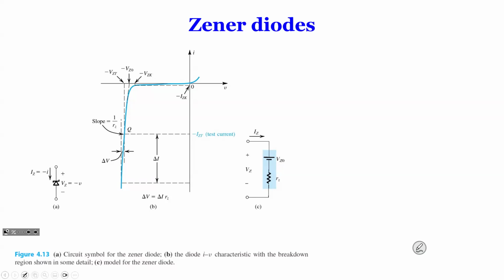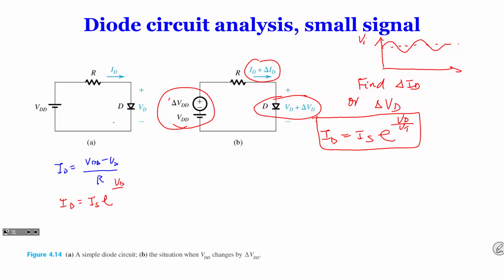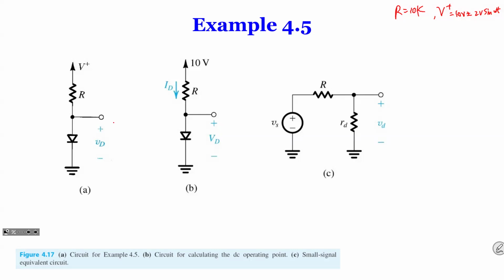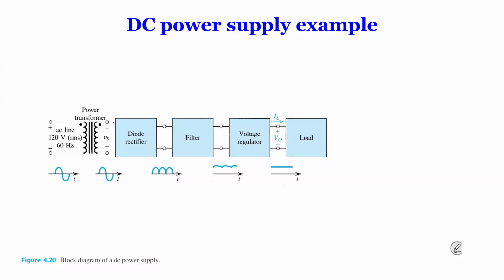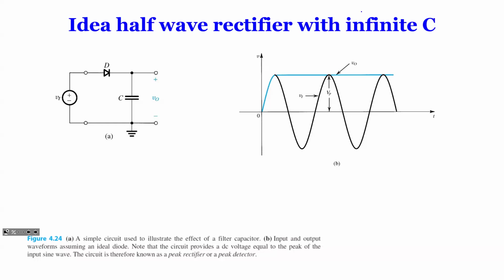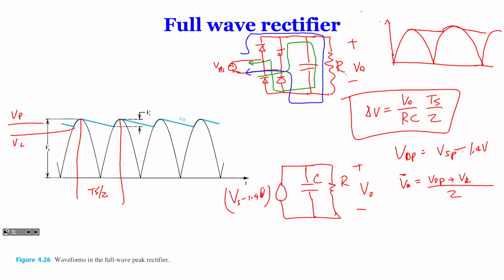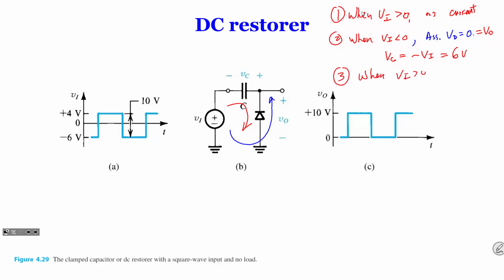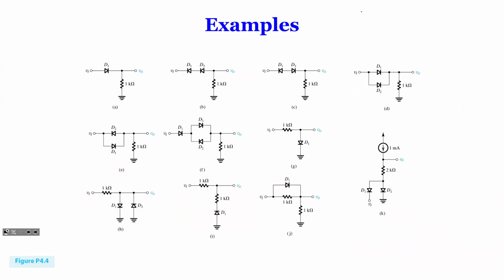SDSU EE 330 Fundamentals of Electronics 2026-02-17- Diodes #3